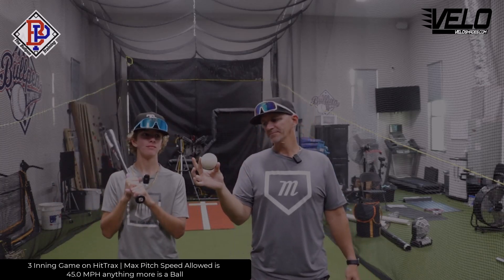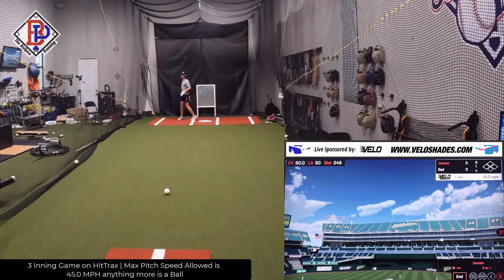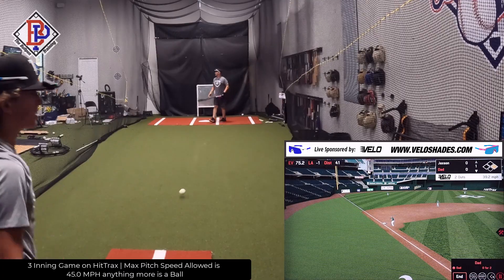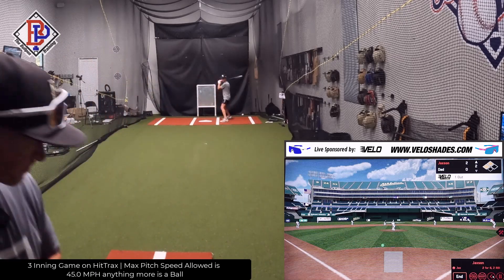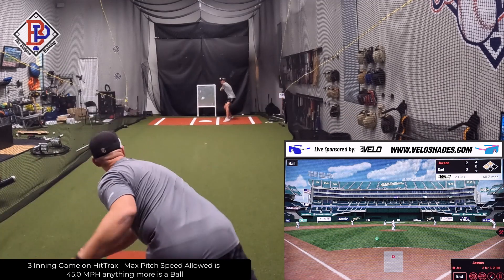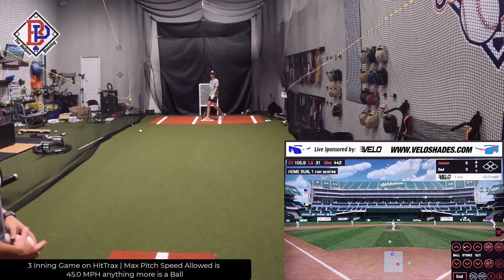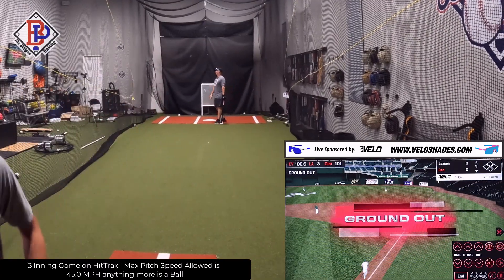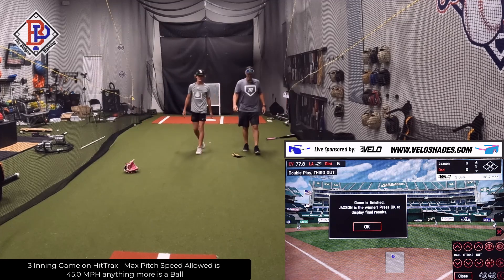Father vs Son HitTrax Wiffle Ball BATTLE @ The Bullpen Training Loser Gives Away VELO SHADES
These NEW Styles will be Dropping on my website in a few weeks!